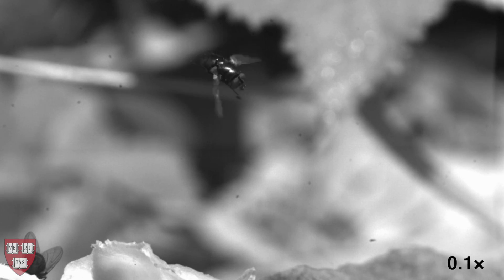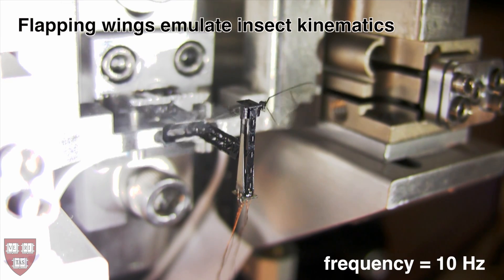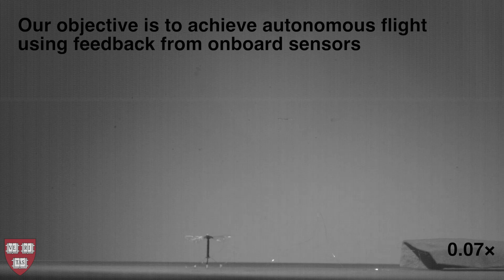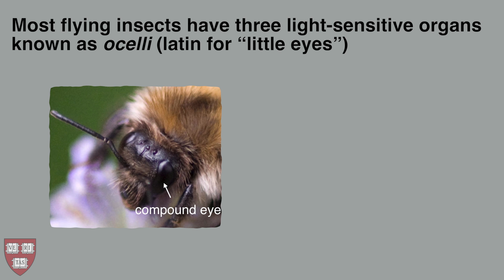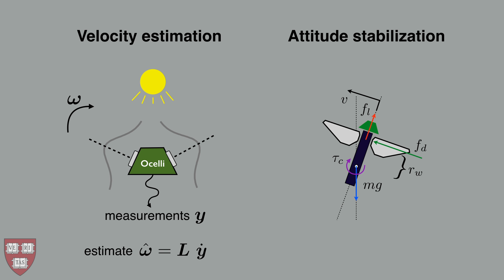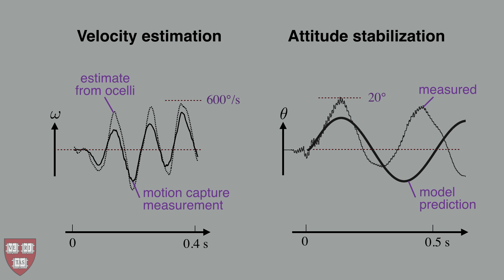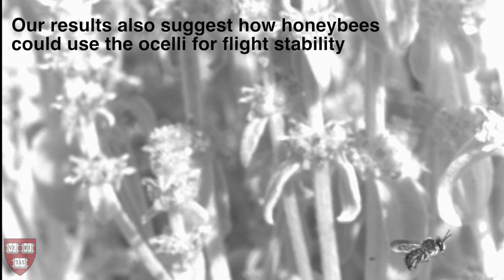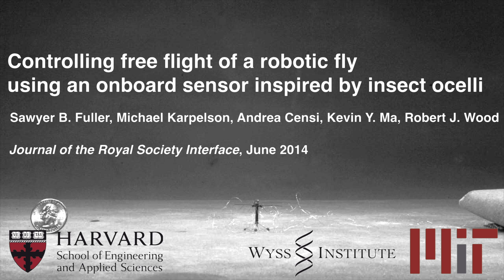Controlling free flight of a robotic fly using an onboard sensor inspired by insect ocelli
This paper describes the first time a fly-sized robot -- the Harvard Robobee -- has carried a sensor onboard. In previous flights, the vehicle was "flying blind" -- it required an array of external cameras to precisely track its trajectory to control its flight. In this paper, we used a light sensor inspired by the ocelli of insects to tell the vehicle about its motion relative to a light source so that it could stay upright in flight. It will be necessary for the fly to carry sensors like this  for it to be able to fly autonomously. Additionally, we used our work to suggest a hypothesis about insect flight. Because our vehicle has similar size and dynamics to that of the honeybee, we suggest an explanation for how this animal could use its light sensing ocelli to fly stably without tumbling to the ground, which is currently an open question in biology.

Sawyer B. Fuller, Michael Karpelson, Andrea Censi, Kevin Ma, and Robert Wood.